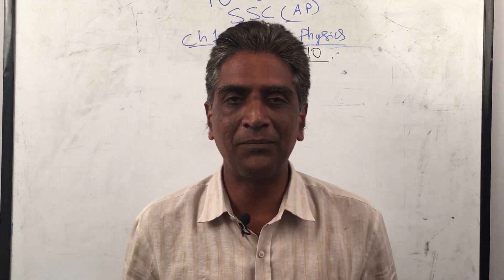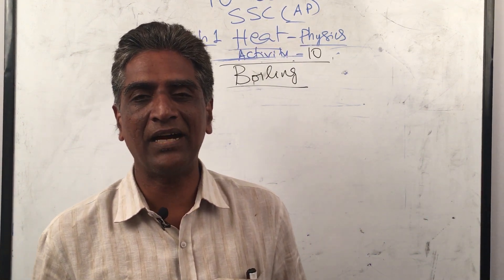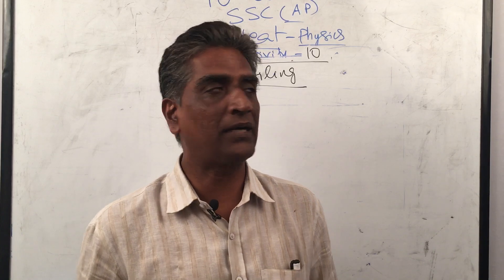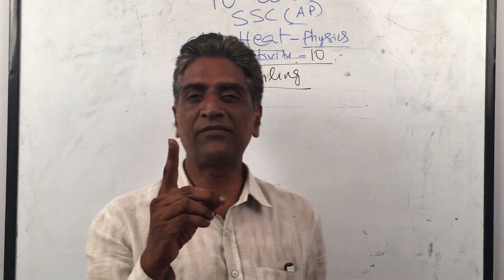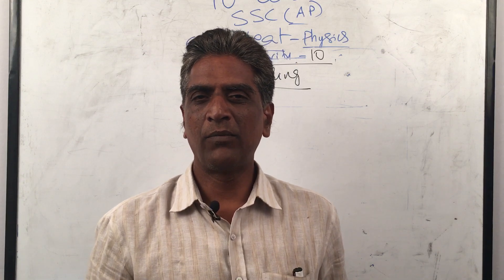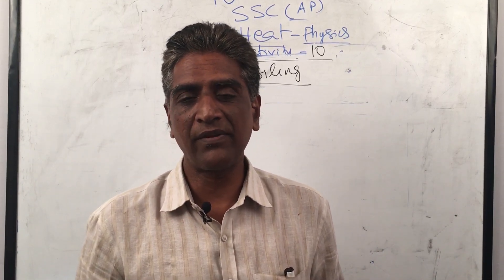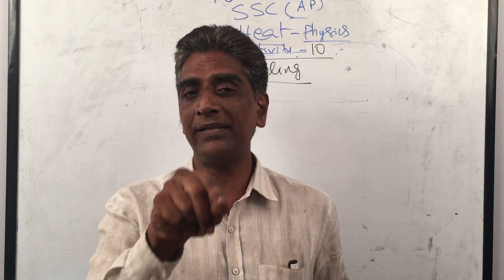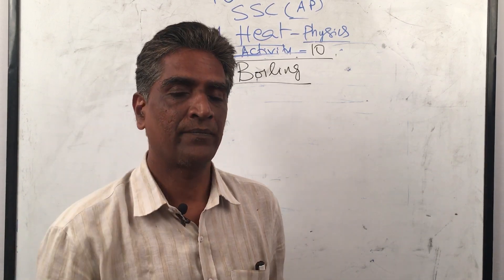Heat Activity 10 Boiling - Physics Through Activities - by NARENDRA KUMAR